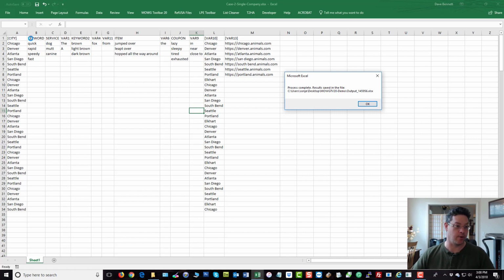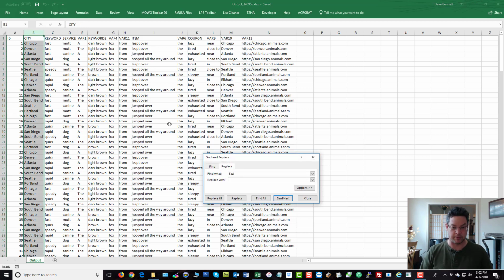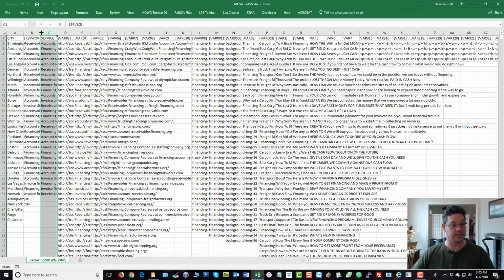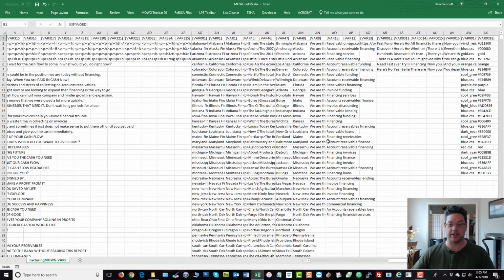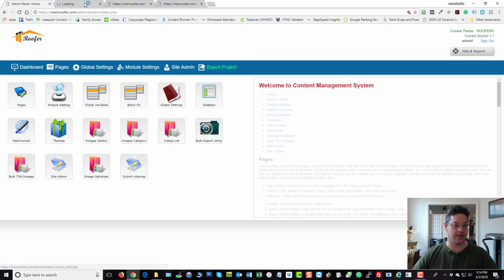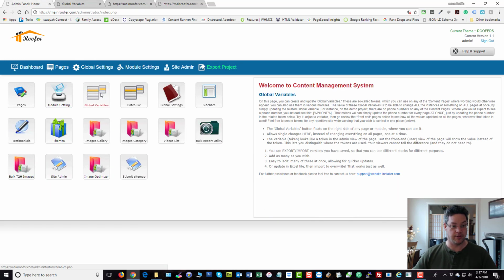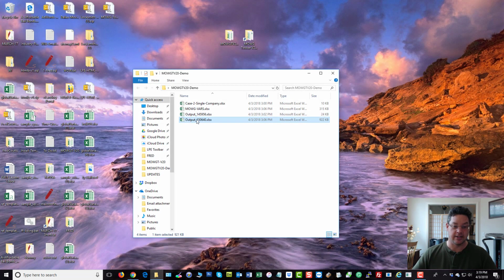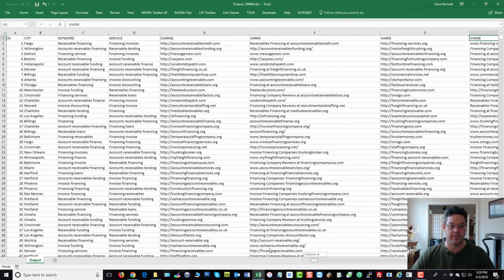Batch GV: xlsx file Upload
(Part 4 of 4) We added 2 new macros to the MOWG Toolbar which will make Blitz productions extremely easy for clients. This means easy rank and SEO control!